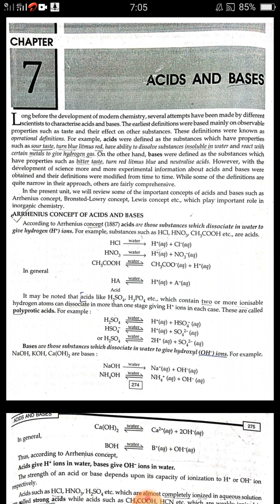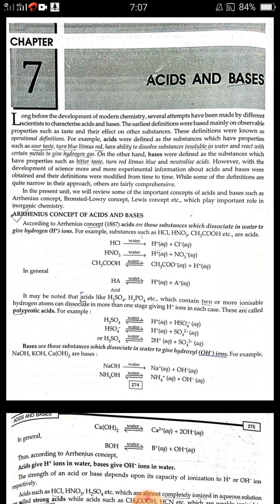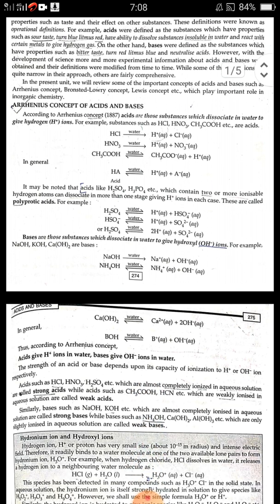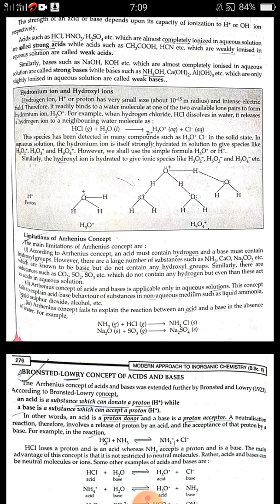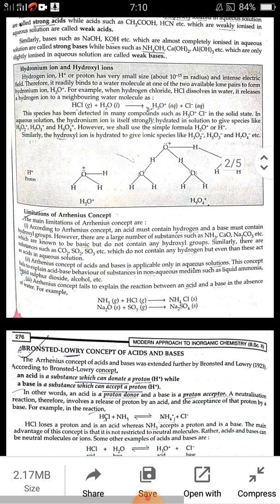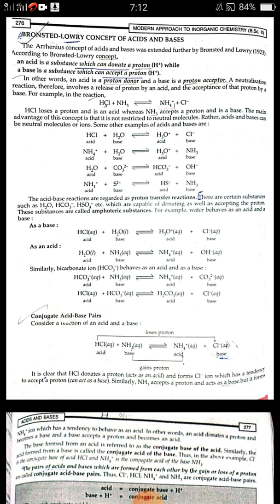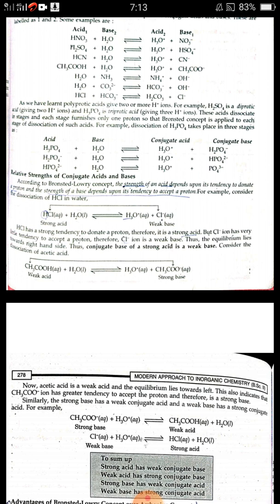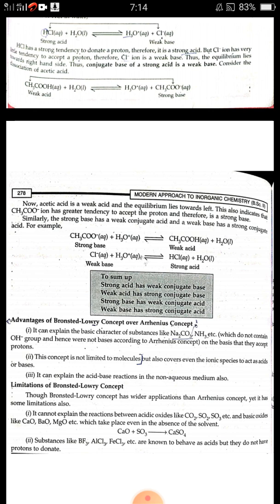Ms. Sukhdeep Kaur